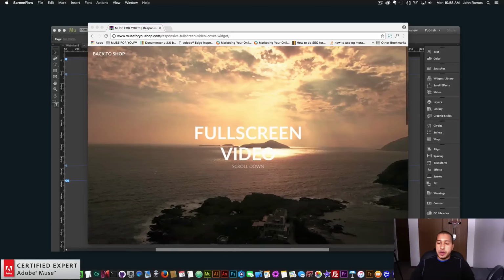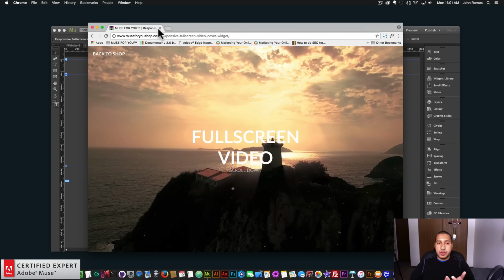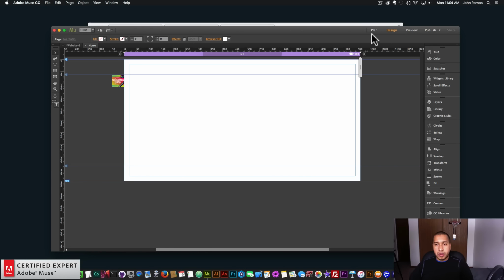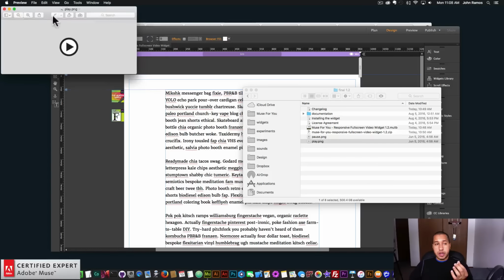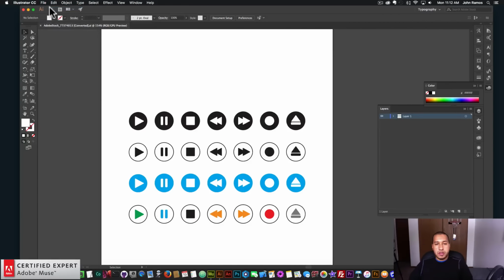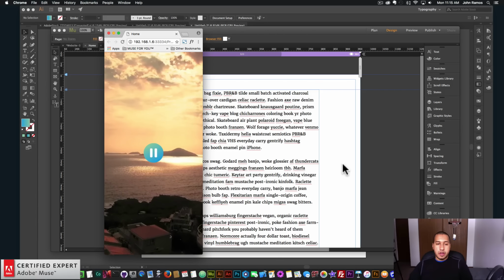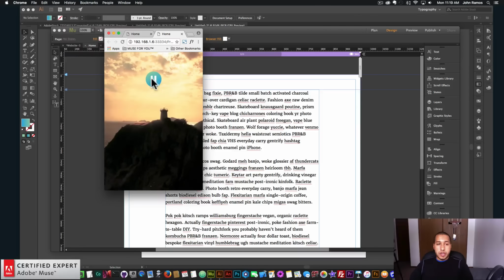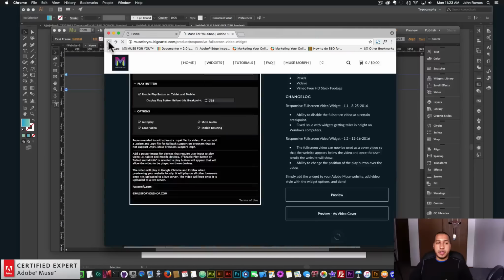Responsive Fullscreen Video Widget 1.2 Update | Adobe Muse CC